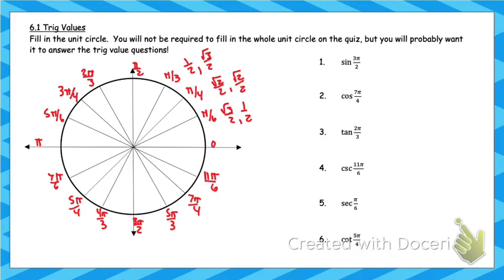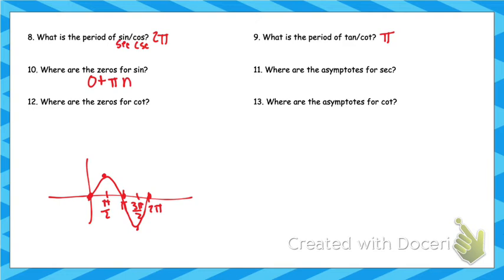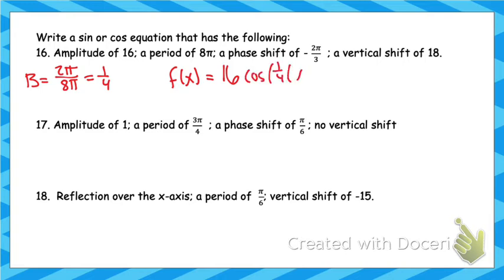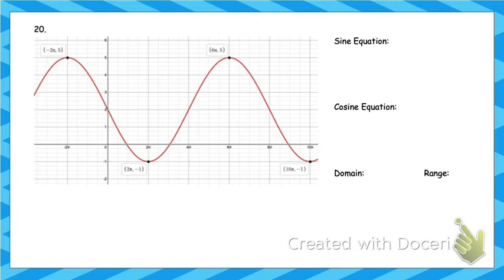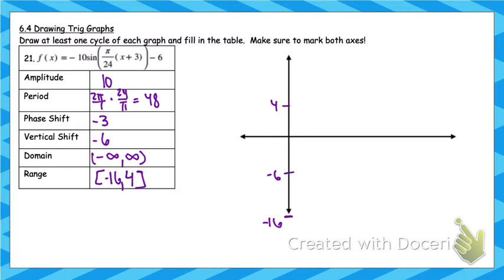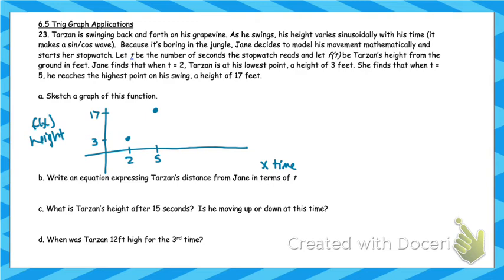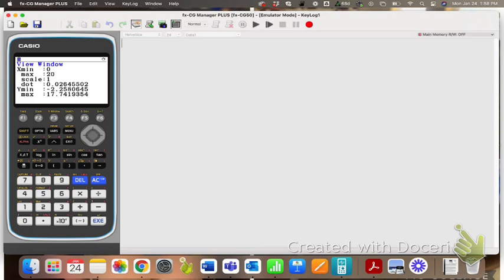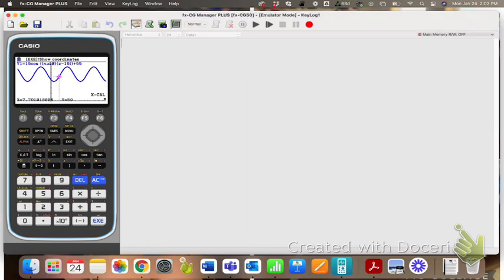Unit 6 Test Review PC